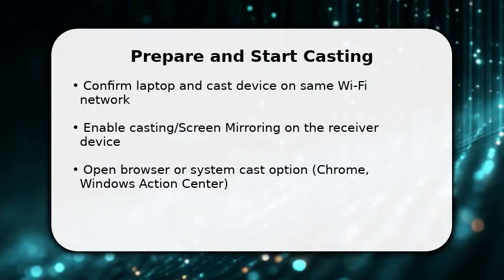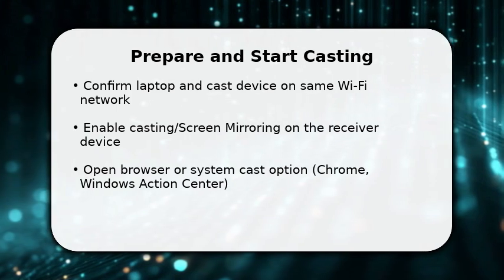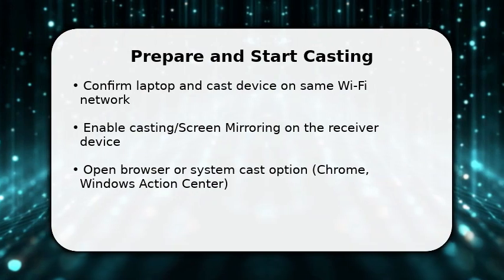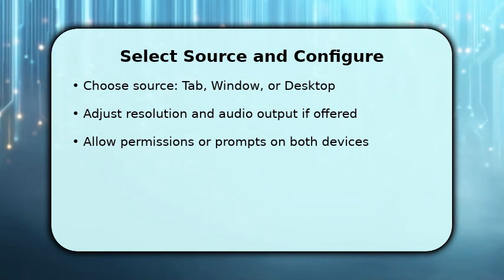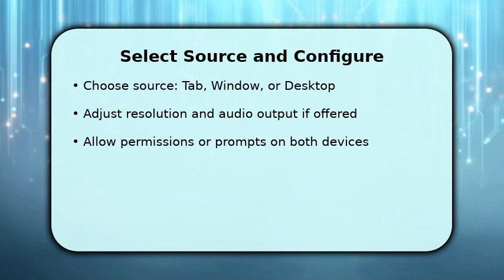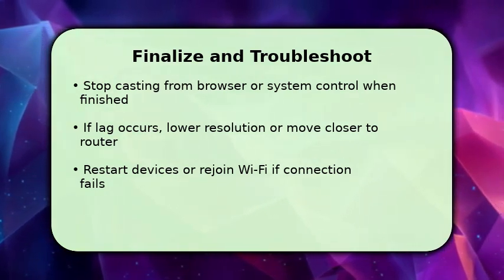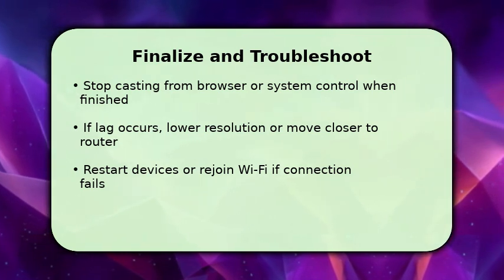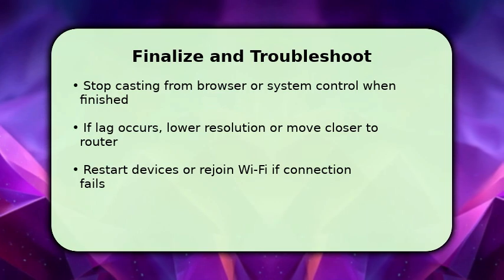How to Connect Laptop with Cast Screen - Step by Step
Learn the step-by extricate process of connecting your laptop to a Cast screen with this comprehensive guide. Discover how to stream and mirror content seamlessly for an enhanced viewing experience on any compatible device.